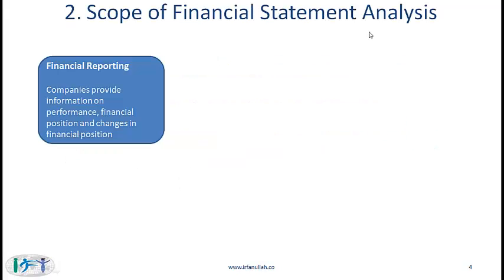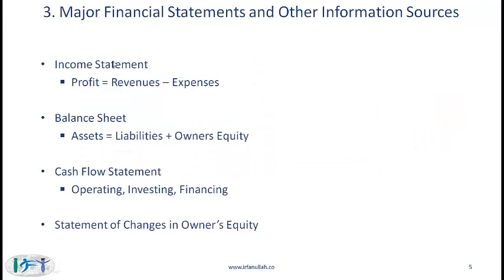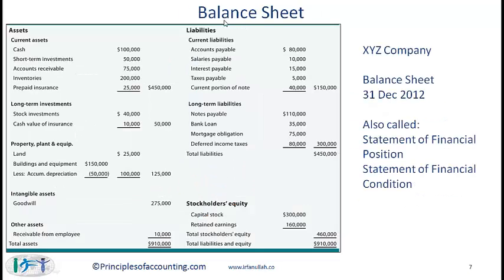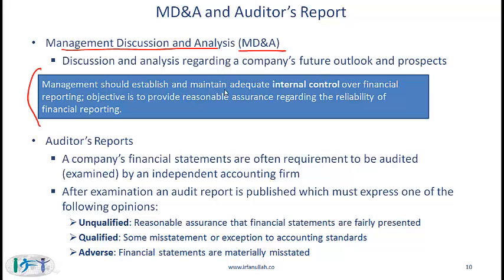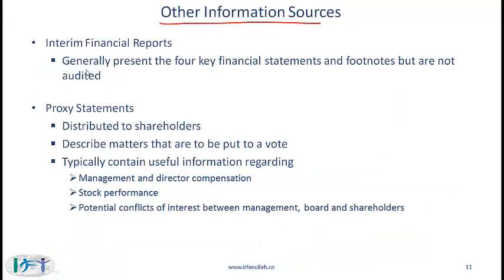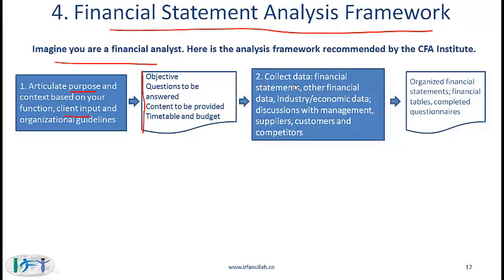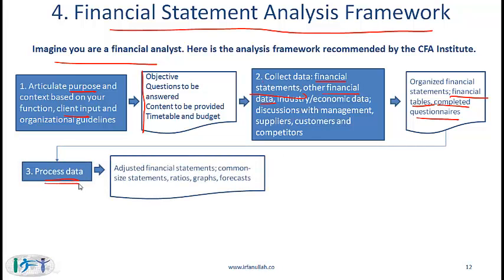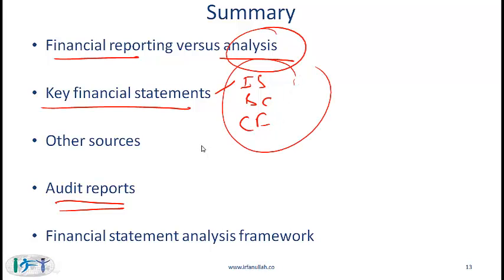R22 Financial Statement Analysis An Introduction